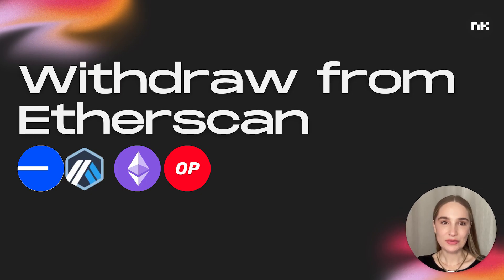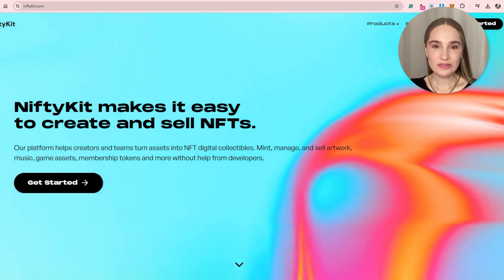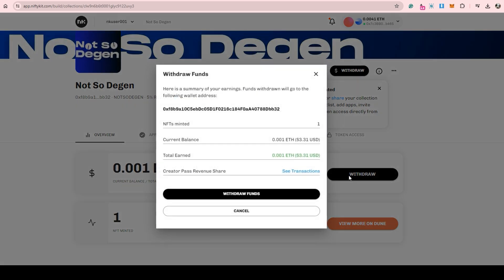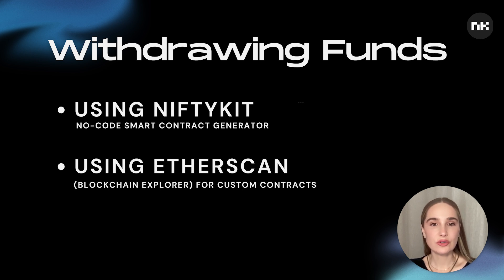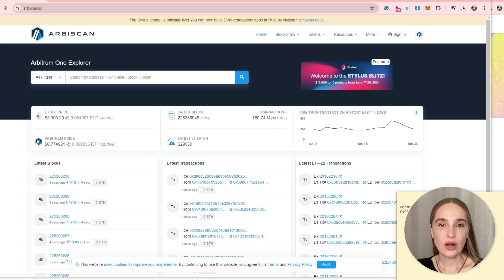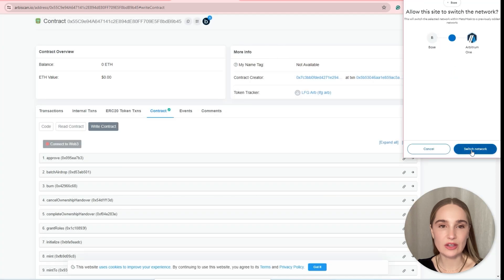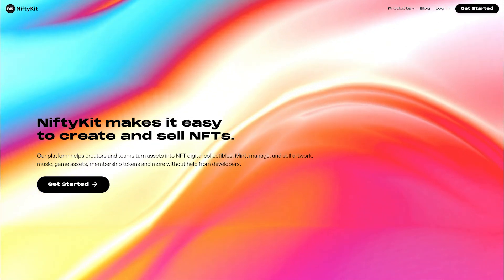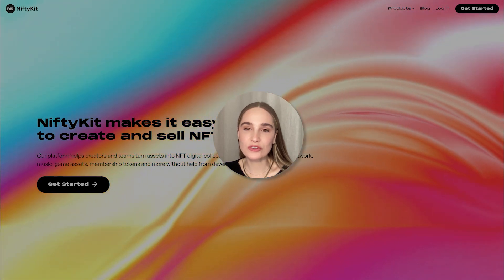How to Withdraw From Etherscan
Learn how to easily withdraw money from your NFT collection directly through NiftyKit (no-code NFT tool) or via Etherscan (for custom contracts). This works for all networks including Ethereum, Base, Optimism, Arbitrum and more.

00:00:29 For Collections powered by NiftyKit (Skip Etherscan!)
00:00:52 For Custom Smart Contracts (Etherscan method)

Plus, learn about FREE bonus features like credit card minting and a free art generator to take your NFT game to the next level with NiftyKit! ✨

🔒 Create your NFT project- No Coding Required!